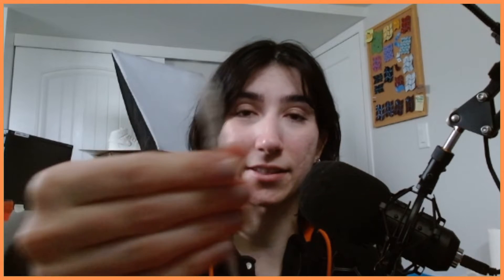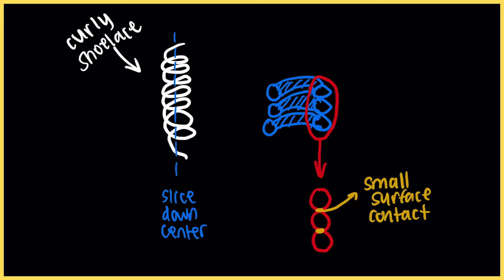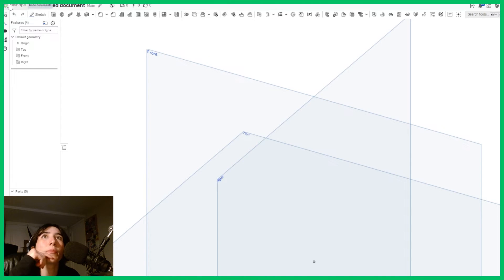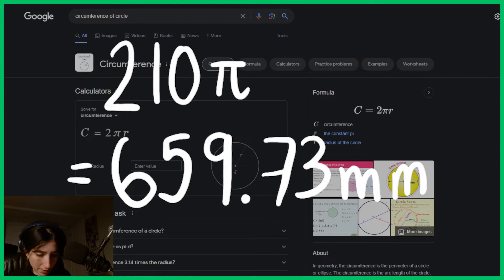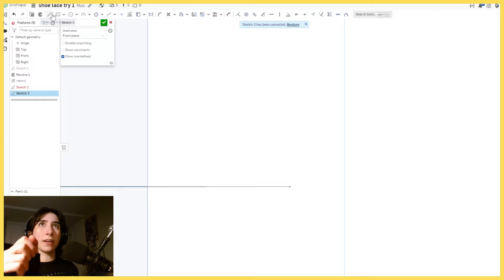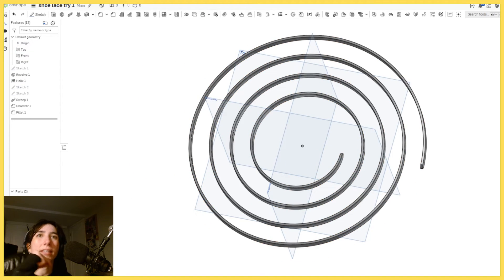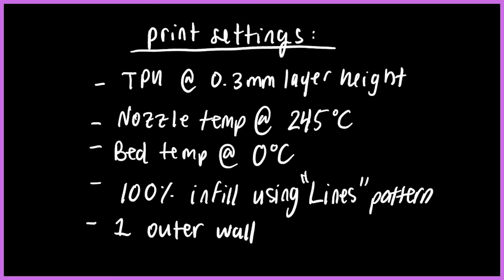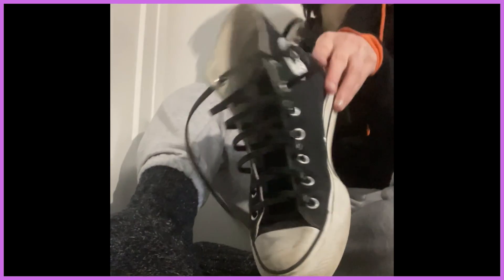would you 3D print shoelaces? (CAD TIME #1)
This is what happens when I get curious, I start printing things that don't always make sense. When my converse shoelaces tore, I knew I had to try making some out of my flexible filaments. They're not too bad! They definitely look different but are still quite comfortable.  Follow along in this video from idea to 3d print, as I take you through my workflow in episode 1 of CAD Time!

I modified the thickness of my shoelace CAD model from 6mm to 4mm, and you can access it for STL export